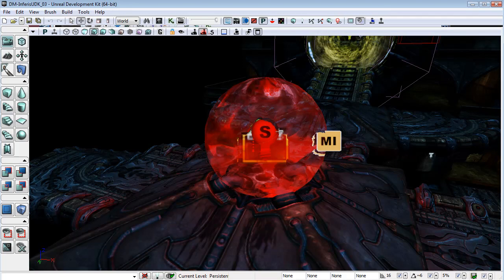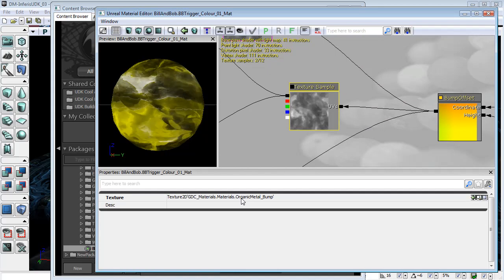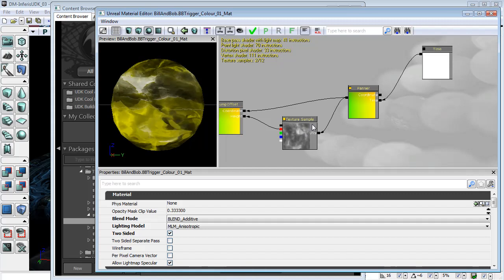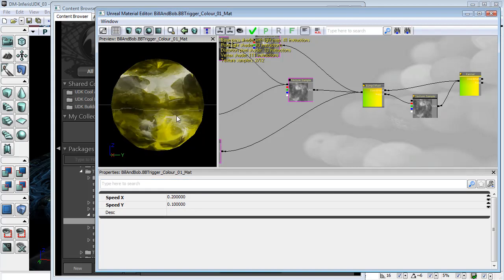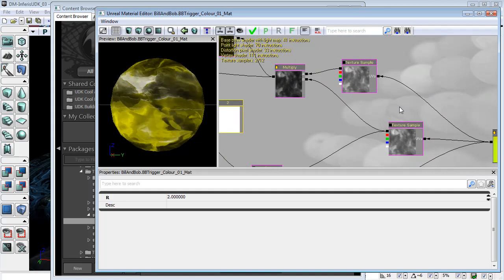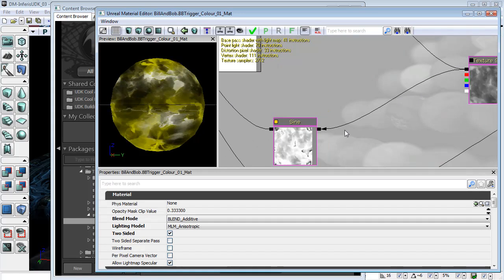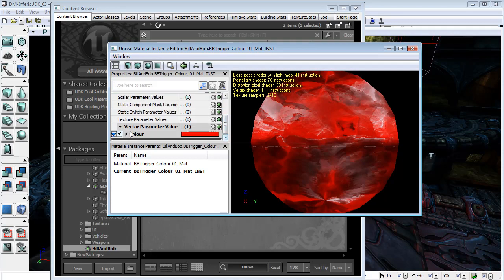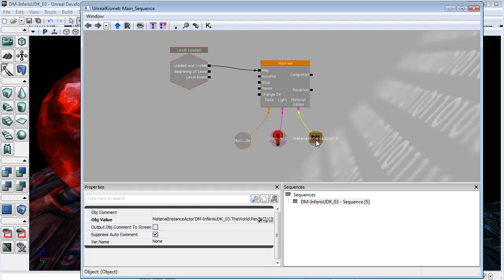"Bill and Bob" UDK Kismet - Part 12 - Materials and material instance constants.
In this lesson we take a look at the materials, material instance constants and material instance actors required to create materials that change colour during the game.